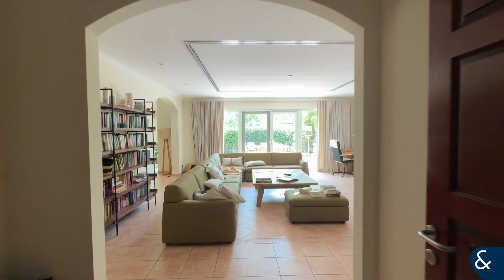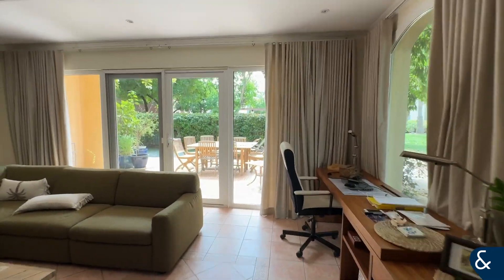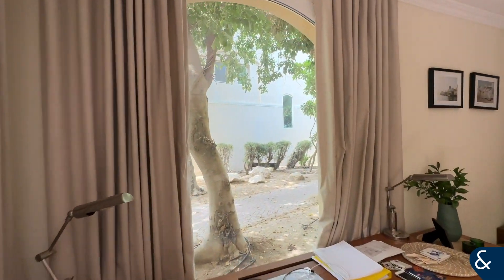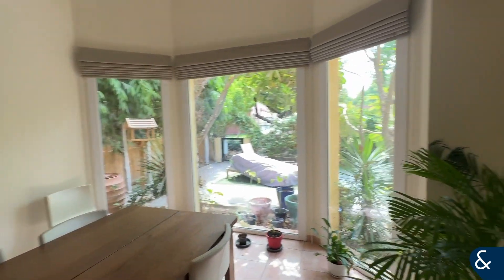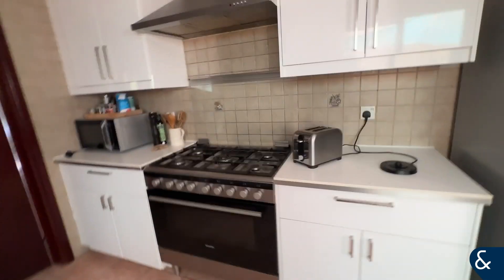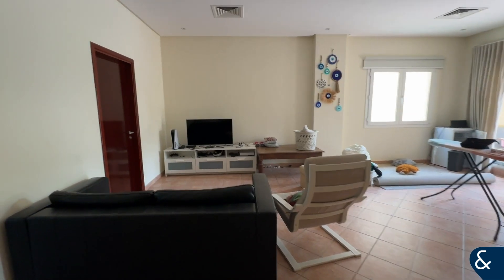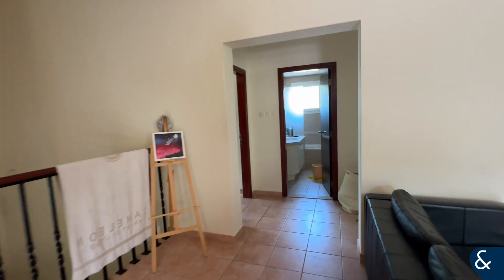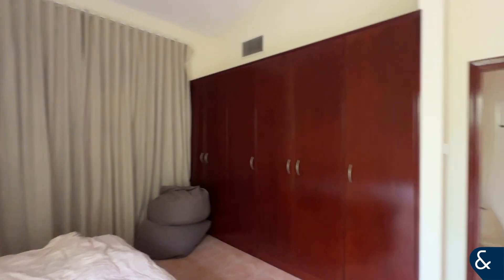4 Bed Villa in Townhouses, Green Community Motor City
Immaculately Presented Upgraded Townhouse Close to Gate, Pool and Parks.

- Green Community Motor City
- 4 Bed + Maids
- Upgraded Townhouse
- 4,889 Sq. Ft. Plot
- Quiet Location
- Recently renovated
- Downstairs Bathroom
- Amazing Family Home

The villa sits in a one of the best locations within the community, close to the community pool and tennis courts.

The property briefly comprises of large open plan living room and dining area, study/4th bed, separate kitchen, laundry and maids room and guest bath including shower on the ground floor.

On the first floor is the master suite, a second en-suite bed and a third bed with access to family bath. There is also a large second family area and spacious terrace.

The townhouse also benefits from a double garage to the front with electric door, paved forecourt and path to the front door and a small landscaped garden.